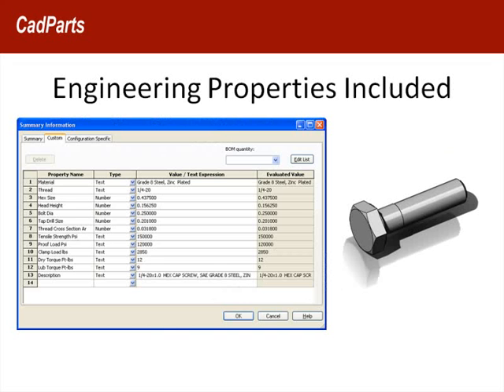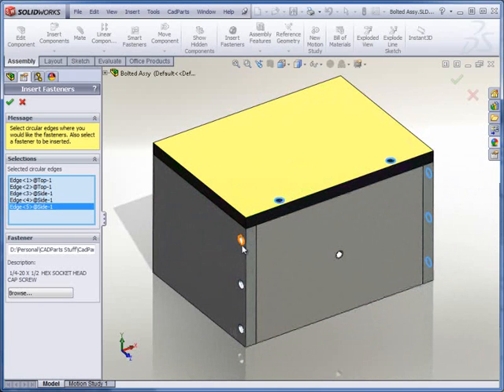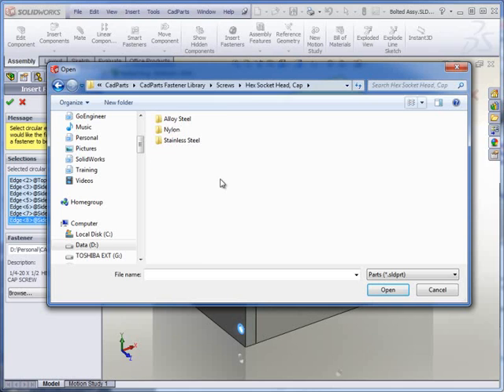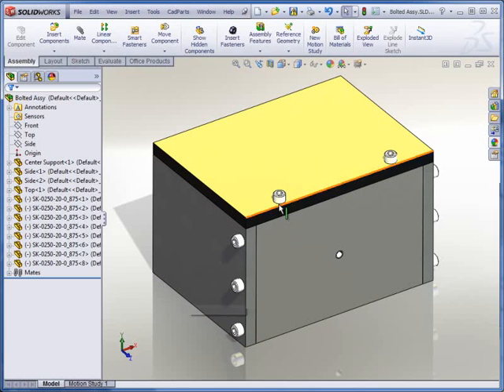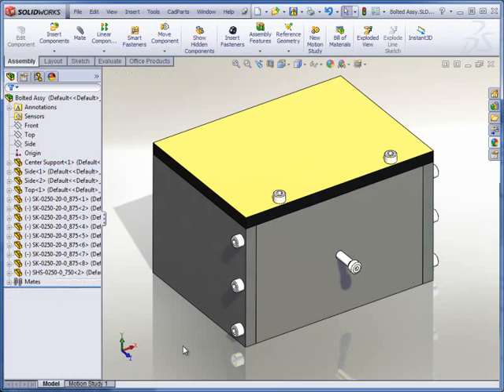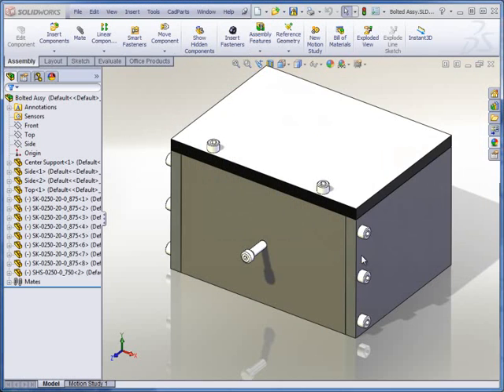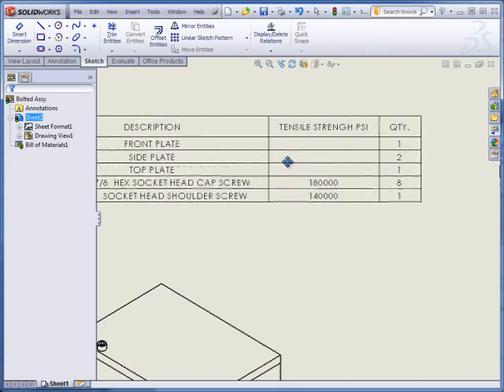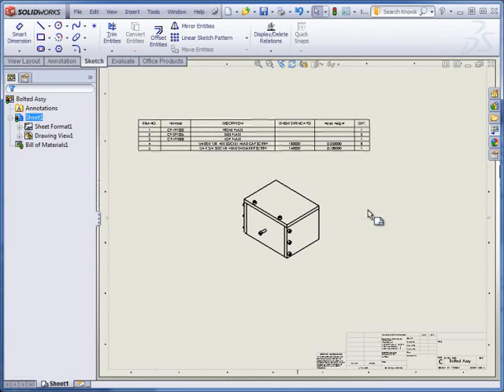CadParts Fastener Library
CadParts is a SolidWorks Solution Partner that provides accurate 3-D CAD Libraries to design engineers.  The CadParts Fastener Library has over 11,000 standard fasteners plus most of the Pemã Fasteners. All of the part files have custom properties which give the engineer valuable design information i.e., torque values, clamp load,  etc.